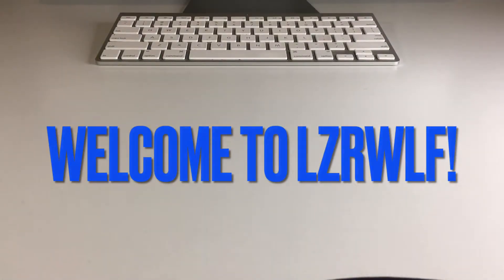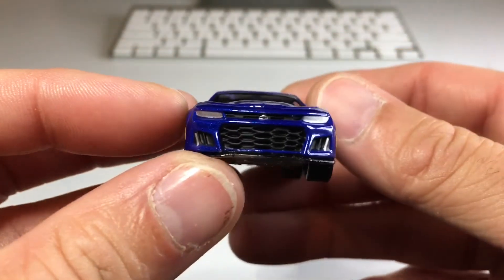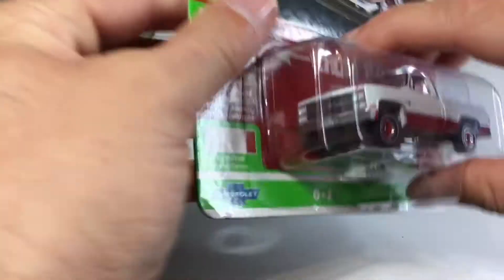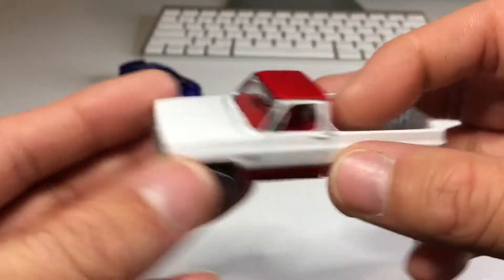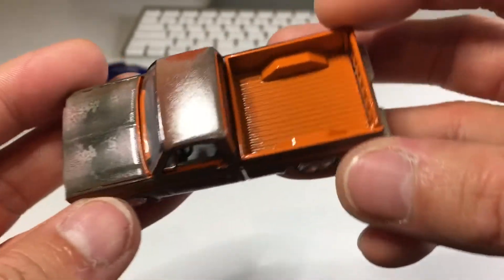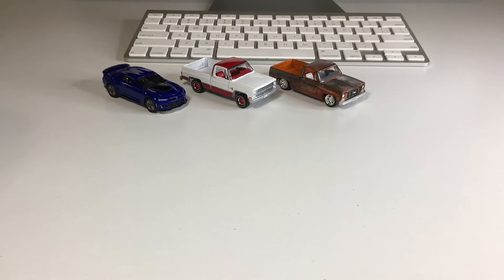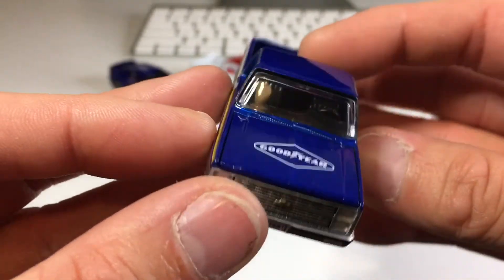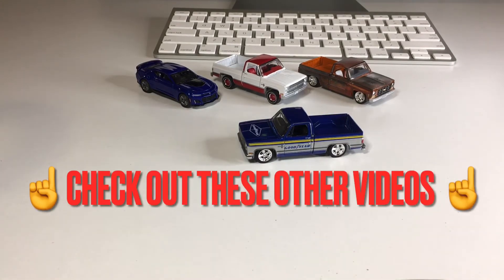NEW Auto World Squarebody Haul & Unboxing! 😍